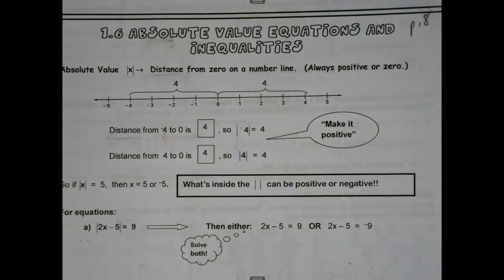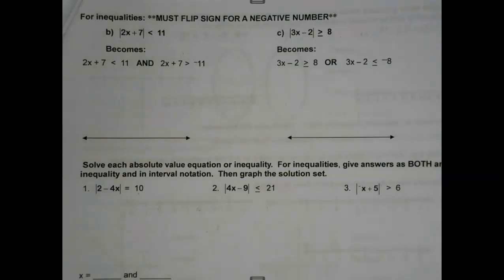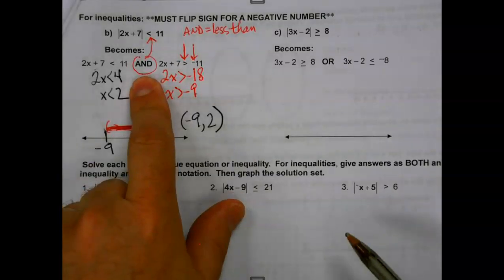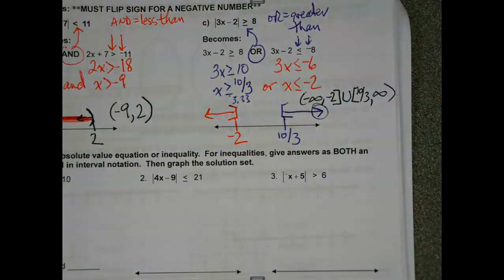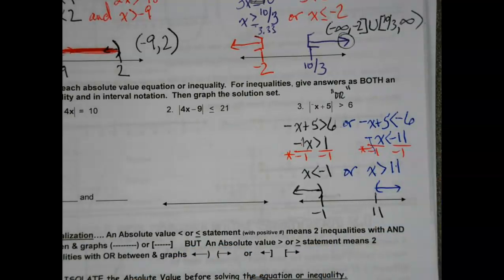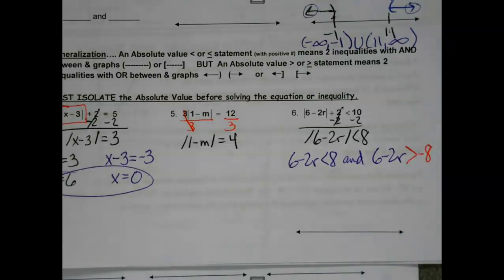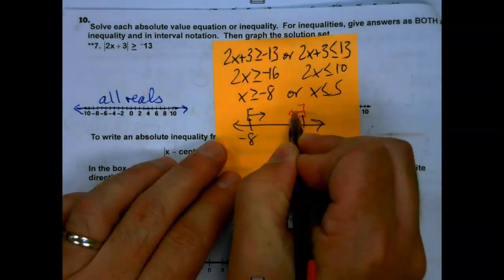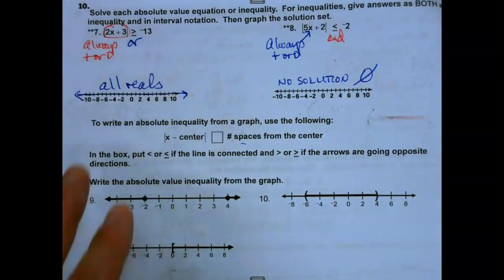HA2 - 1.6 Absolute Value Equations and Inequalities - 24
Let's chat how to deal with equations when we have absolute value involved. two answers and some special cases to explore.